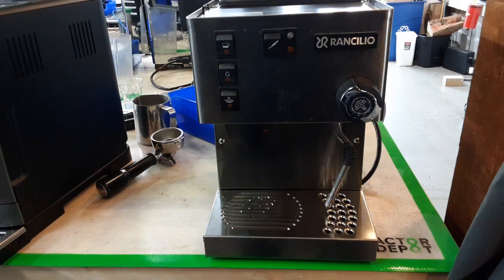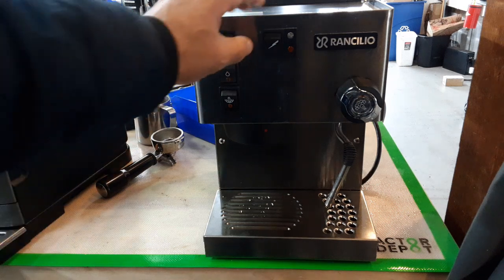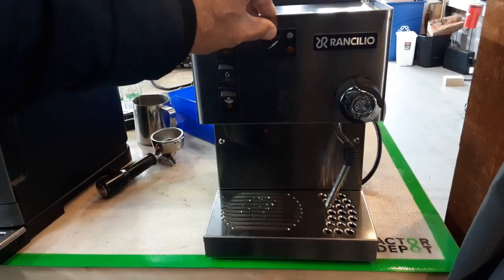Rancilio Sylvia test